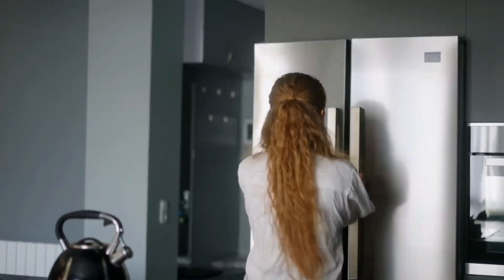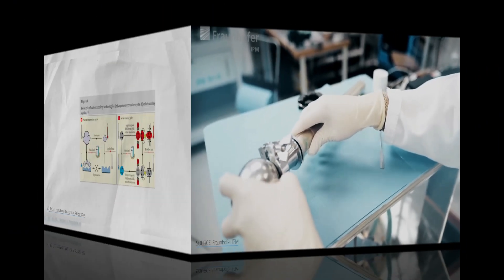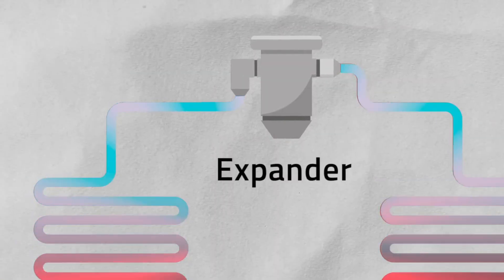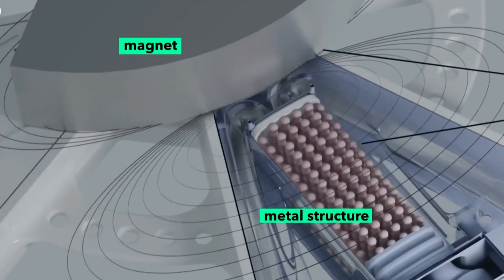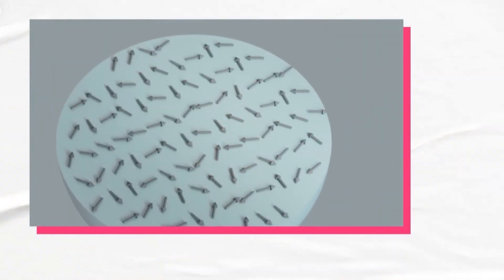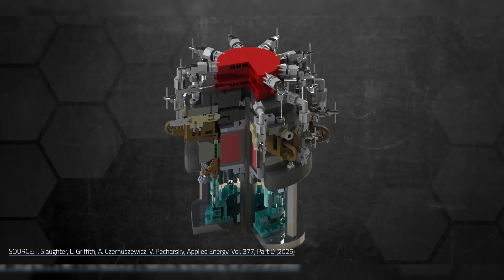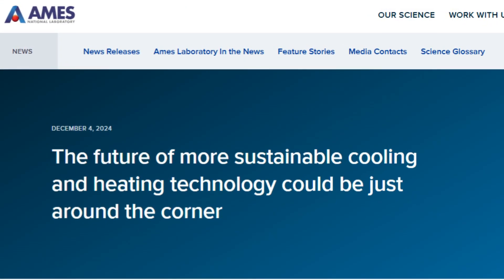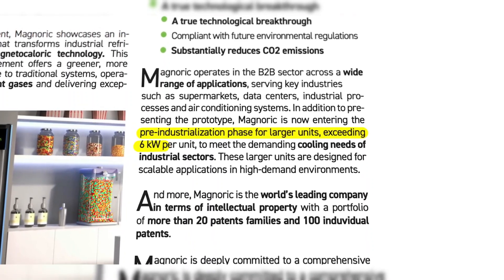Why Refrigerants Are Dying – And Magnets Might Replace Them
What if your fridge could cool without gas, without chemicals—just magnets? 🧲
Welcome to the world of magnetocaloric cooling, a breakthrough technology that could soon replace the outdated refrigerants behind our fridges, air conditioners, and heat pumps.

In this deep-dive, we explore:
✅ How solid-state caloric cooling works
✅ What the magnetocaloric effect actually is
✅ Why LaFeSi alloys and rotating magnets may redefine energy efficiency
✅ Real-world progress: Ames Lab, Magnotherm, and Magnoric
✅ The race between magnetic vs. elastocaloric cooling technologies
✅ How this could eliminate climate-harming HFC refrigerants

🔬 From labs to trade fairs, this isn't science fiction anymore. Solid-state magnetic cooling is already being tested—and even serving cold drinks. Could your next fridge be powered by magnets?

💬 What do you think: will magnetic cooling go mainstream?